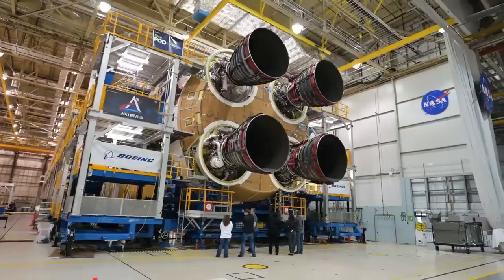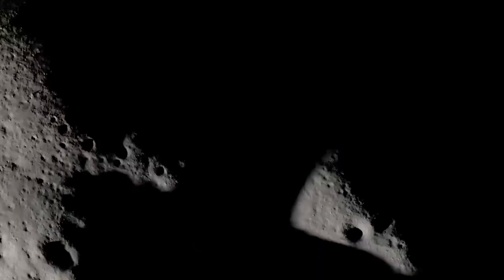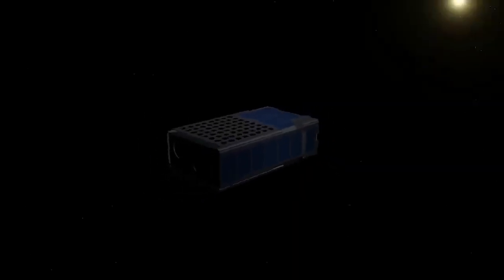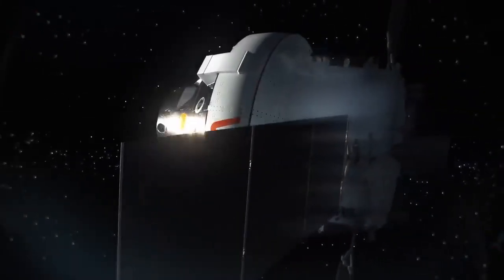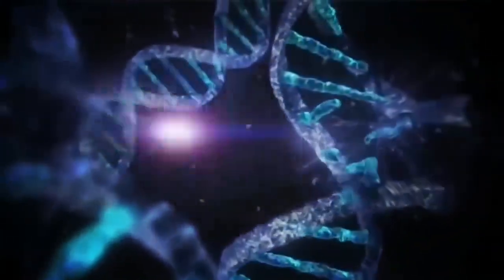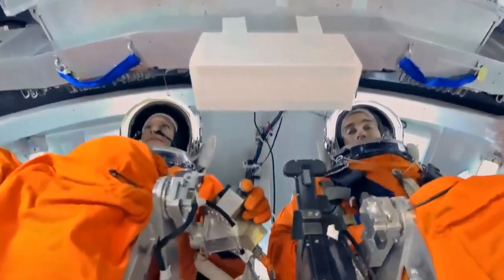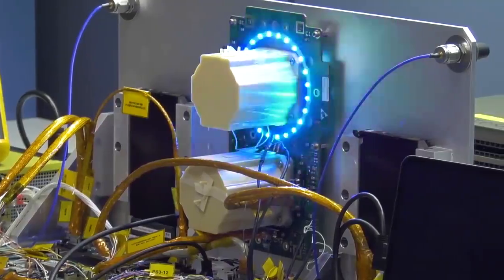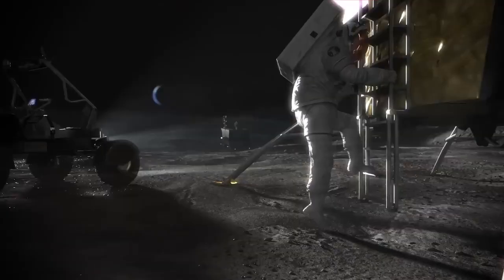NASA will send science experiments to the Moon and back on the Artemis I mission.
There will be A LOT of science on board when Artemis I launches to the Moon and returns! CubeSats meant to search for water deposits on the moon's surface to tests on how life responds to space - and so much more.

The Space Launch System rocket will launch the uncrewed Orion spacecraft around the Moon and back to Earth to test spacecraft systems before humans travel onboard on Artemis II. The Artemis I mission is another huge step toward delivering the first people to Mars.